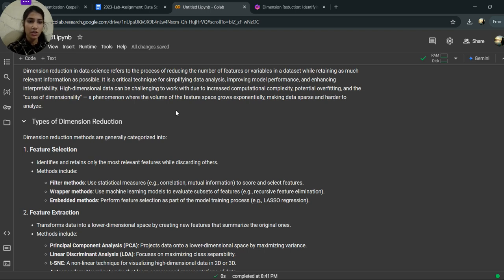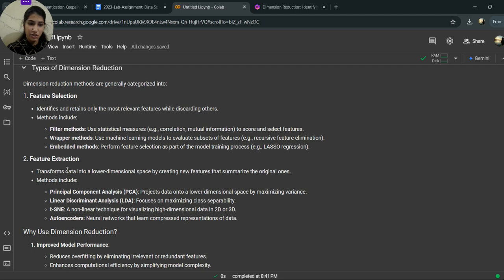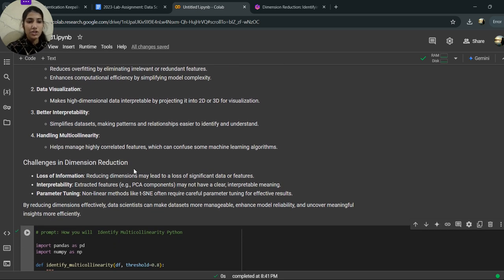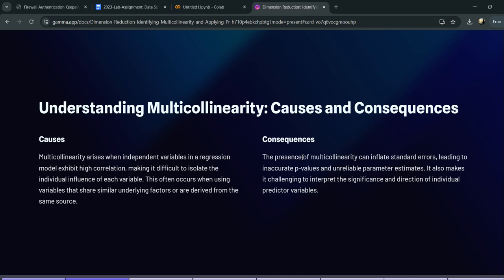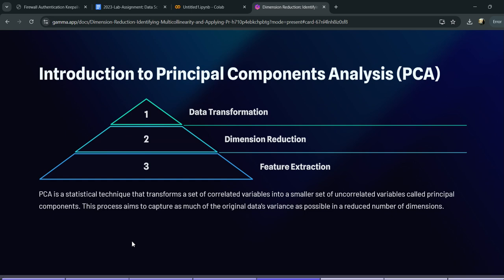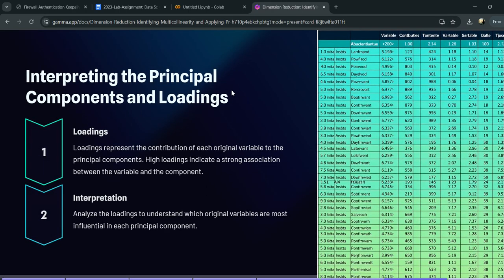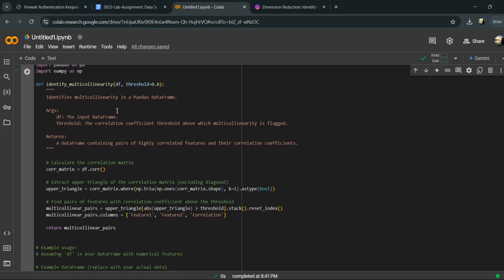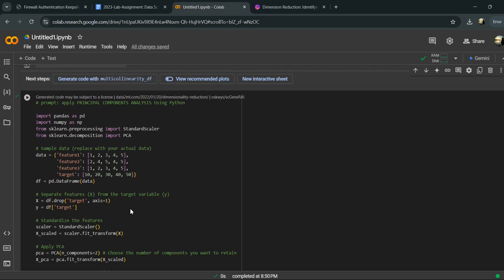Dimension reduction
Identify Multicollinearity Python
Apply PRINCIPAL COMPONENTS ANALYSIS Using Python